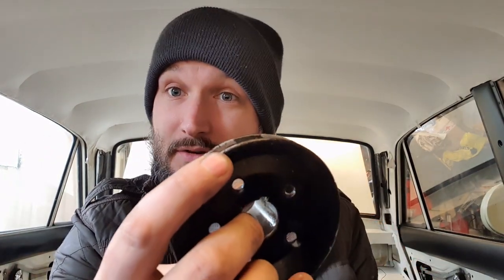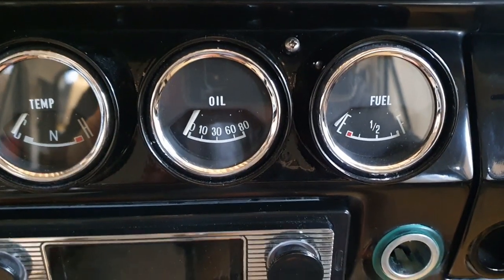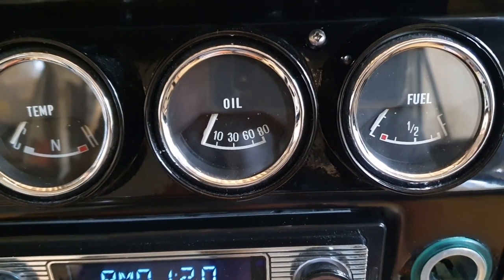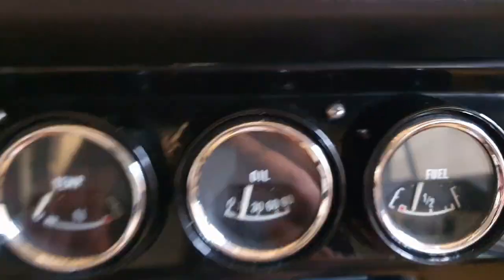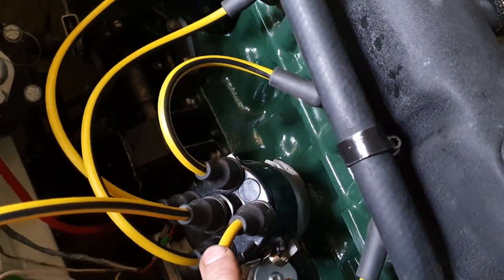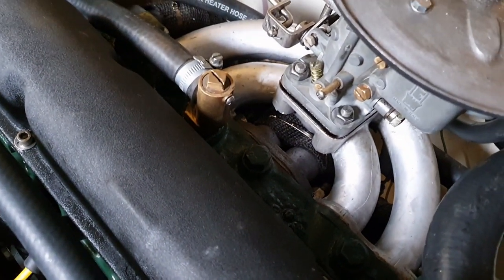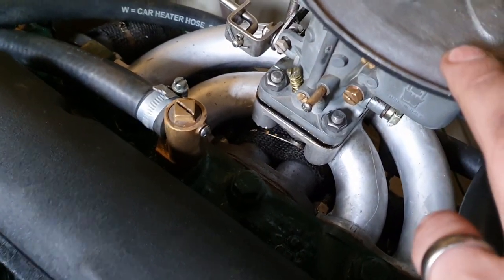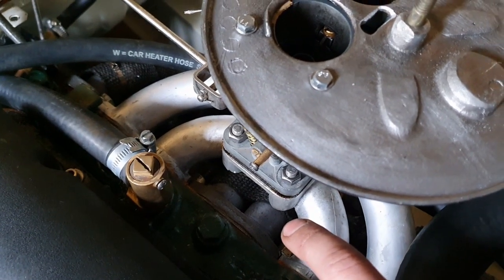Engine Fail! Mk1 Cortina restoration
Things have been quiet here in the garage as I've been working on the new loom and I'm at a point where I need to get the engine running but I'm having some trouble!

The timing has been sorted, plugs gapped,  carb stripped cleaned  and rebuilt, valve gaps checked but nothing!